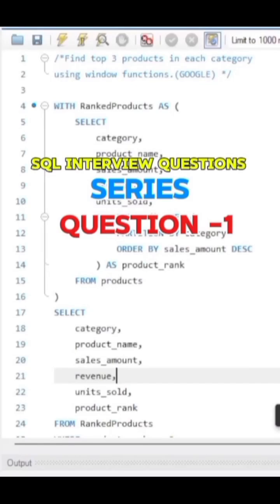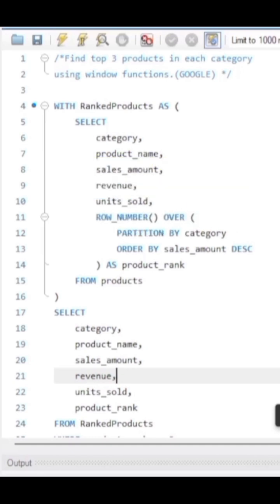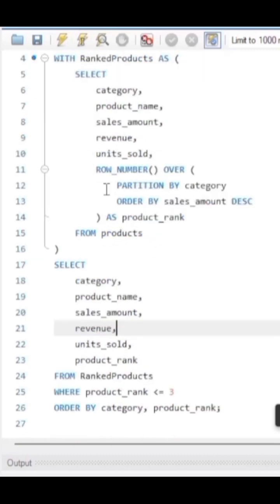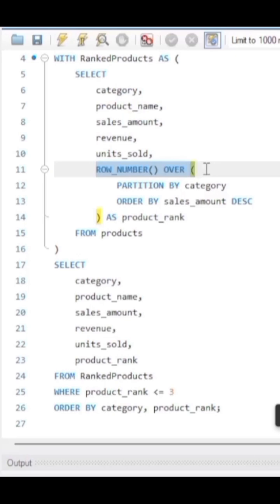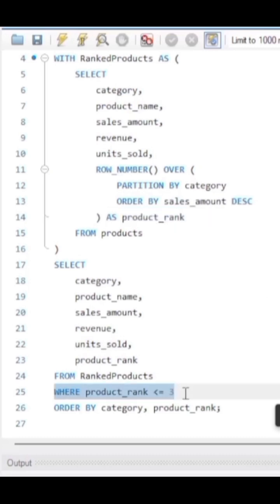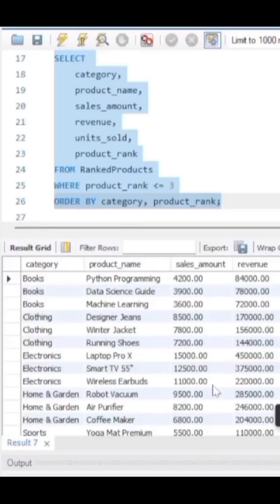Top 3 Products Per Category (Asked at Google)"SQL